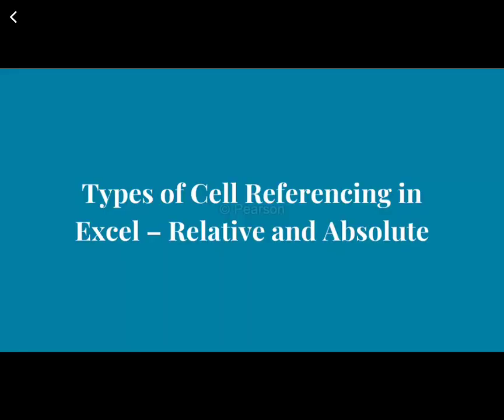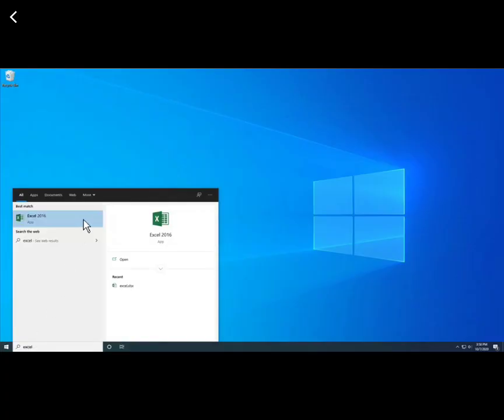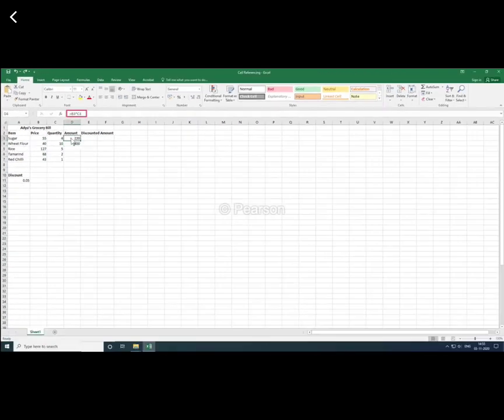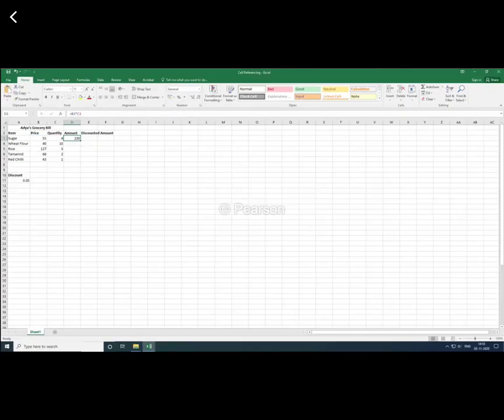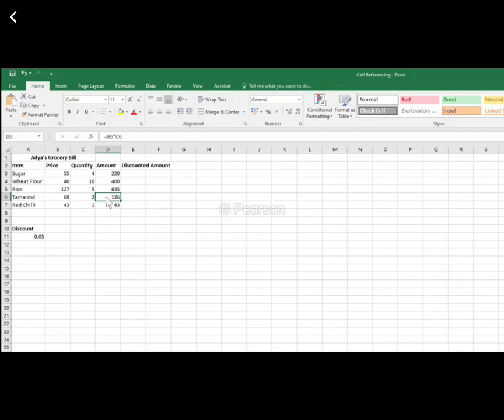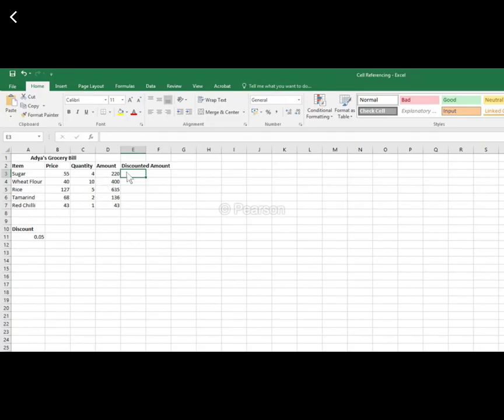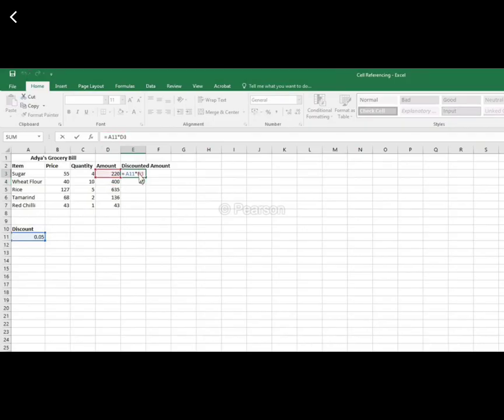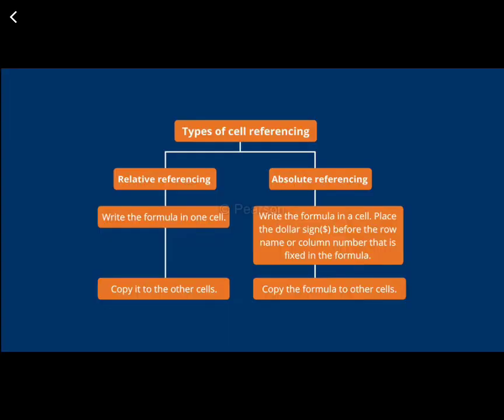CBSE Grade 6 Calculations in Excel 2016 - Types of Cell Referencing in Excel Relative and Absolute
Learn how to master Excel 2016 cell references and boost your chances of success in CBSE Grade 6! In this video, we'll cover the essential skills and techniques you need to know to excel in Excel. From understanding relative and absolute cell references to using them in formulas and functions, we'll take you through it all. Whether you're a student looking to improve your grades or a teacher seeking to enhance your lesson plans, this video is perfect for anyone looking to get better at Excel. So, watch till the end and become an Excel master!